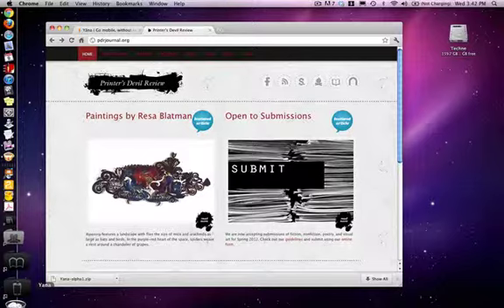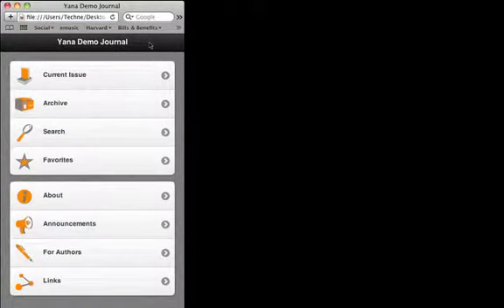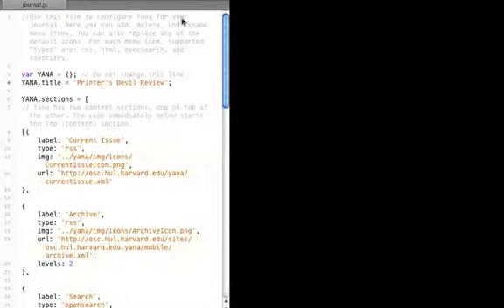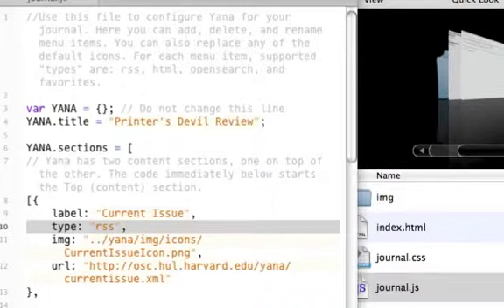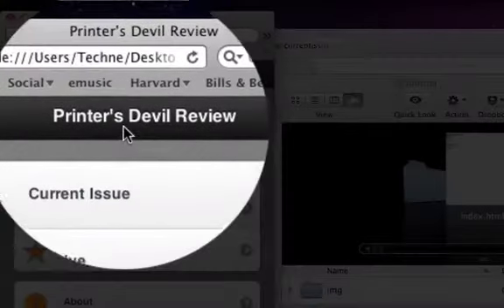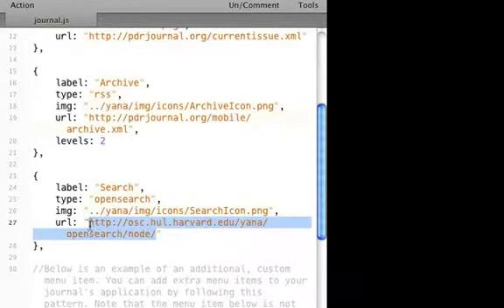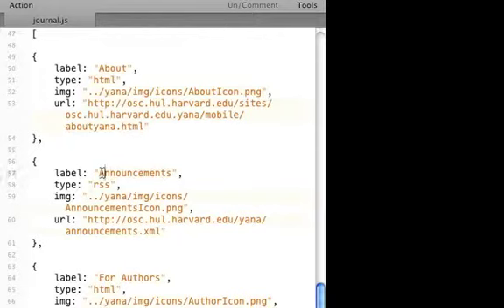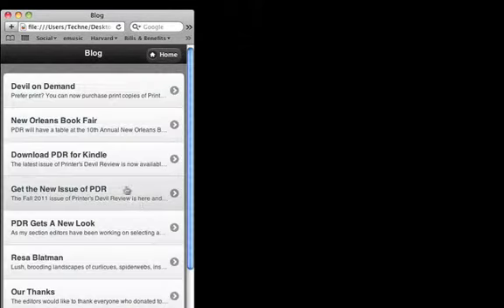Yana Quickstart (Part 1)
Explains how publishers can use Yana, an open source template, to develop mobile applications for their journals(1 of 2).